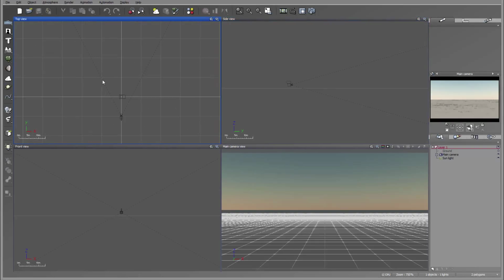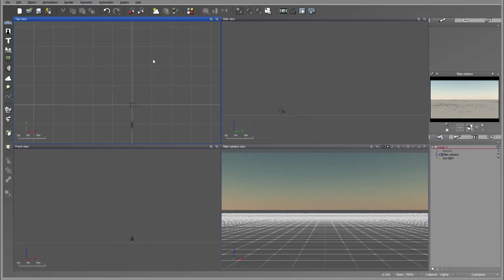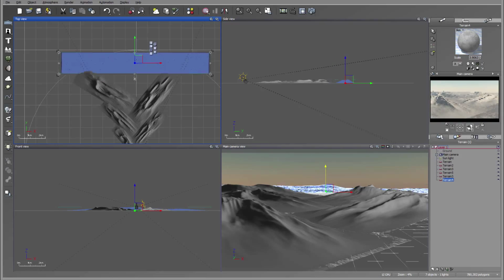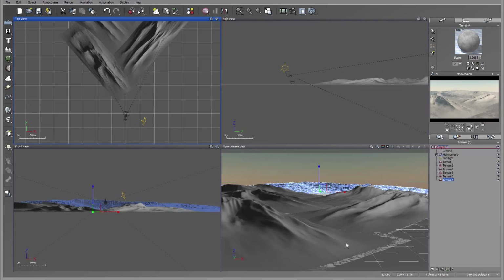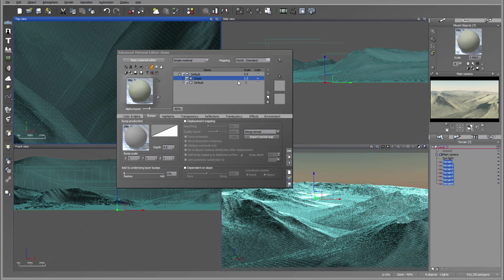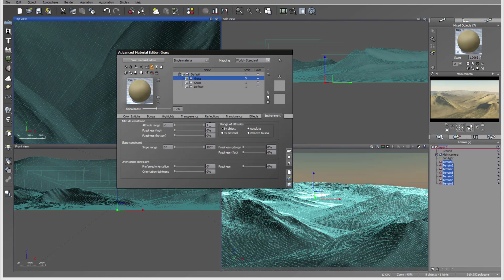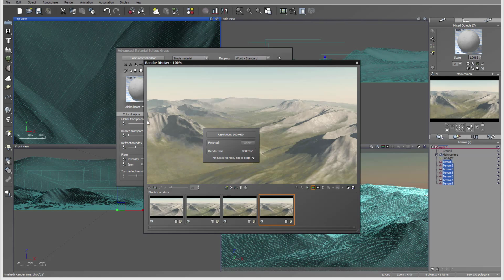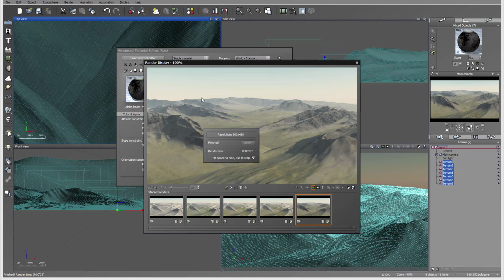Distant Mountains Shaping terrain and texturing part 1